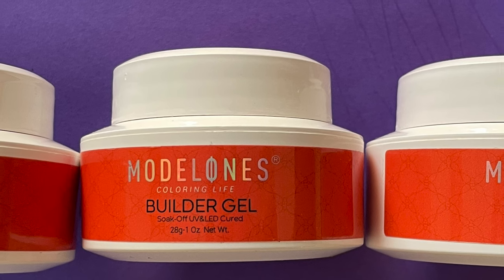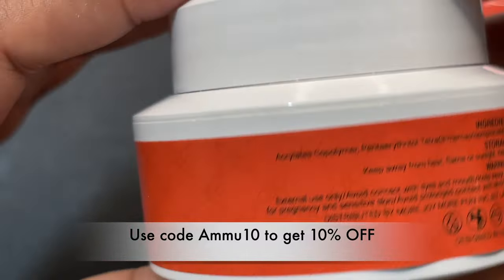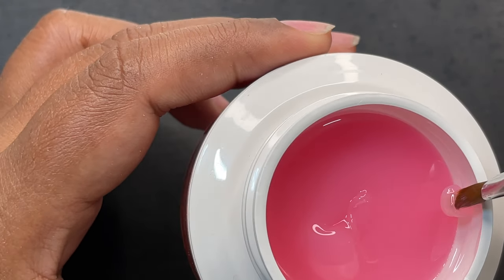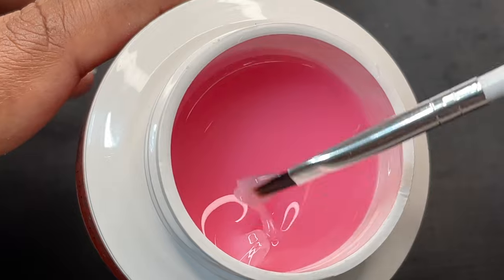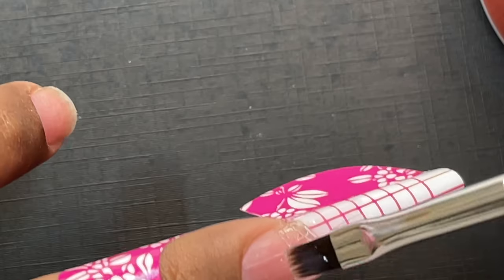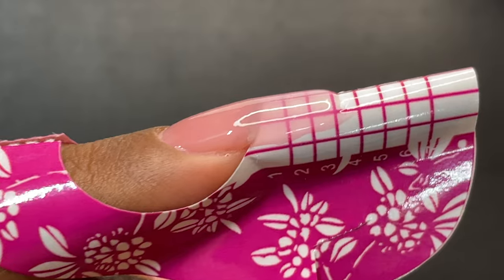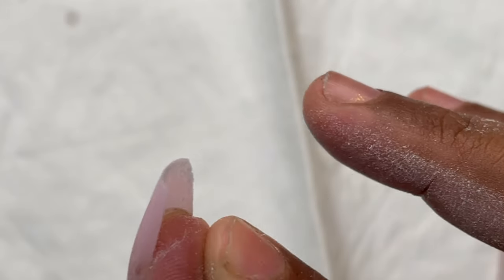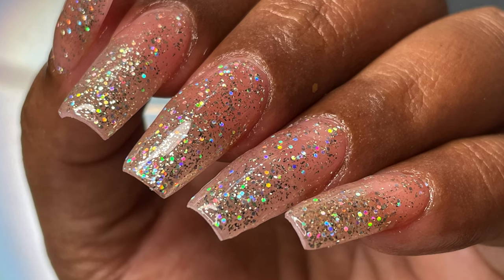Modelones Builder Gel | Step by Step tutorial for Builder Gel Extensions for Beginners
Hello Guys,

In todays video, I am going to show you how to use builder gel aka Hardgel. I recently purchased Modelones builder gel and was amazed by the quality of their products. I immediately wanted to try them and here is the video tutorial for you. In this video, I have explained the step by step instruction for the gel extensions.

Love
Ammu

💜 Products Links 💜

💠 Video Music :

💠 Video Music :
By the Fireplace
Jazz & Blues

Happy

TrackTribe